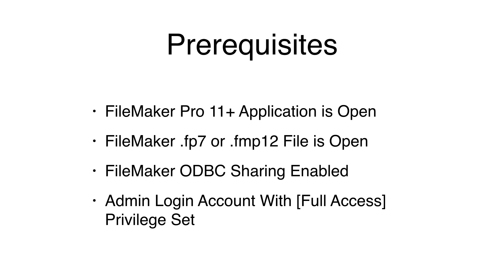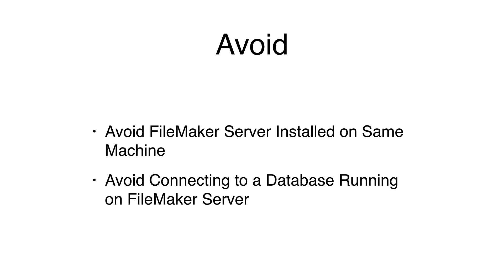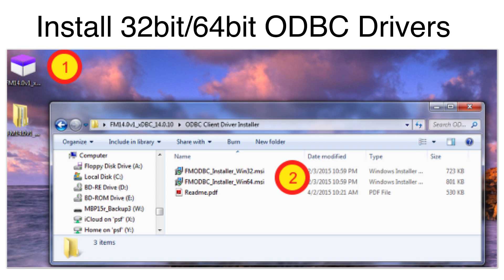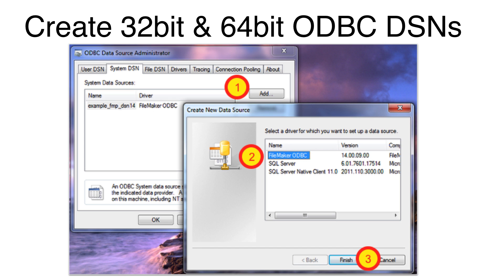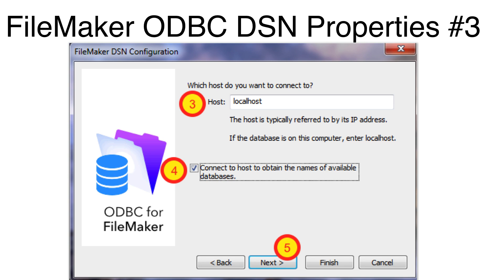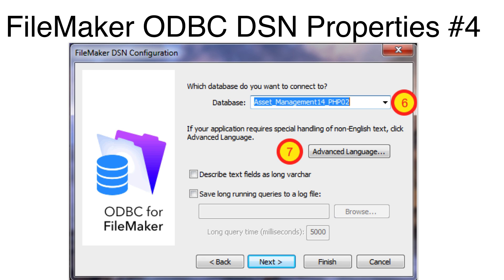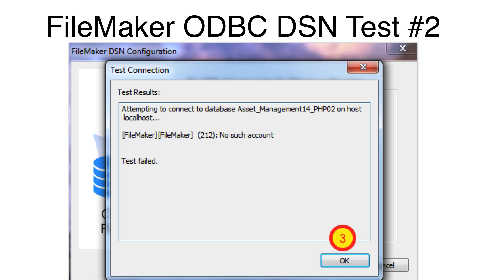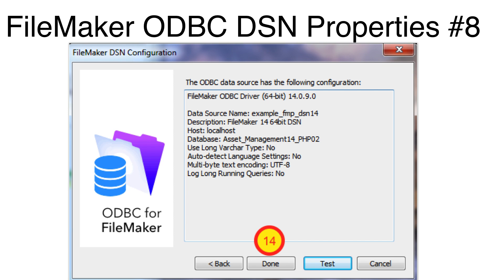How to Create an ODBC DSN for a FileMaker Database [Windows]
This video shows how to create both a 64bit and a 32bit ODBC DSN to be used by FmPro Migrator to read data from a FileMaker database on Windows. This video shows how to avoid the "Architecture Mismatch" error which can occur with FileMaker ODBC connections.